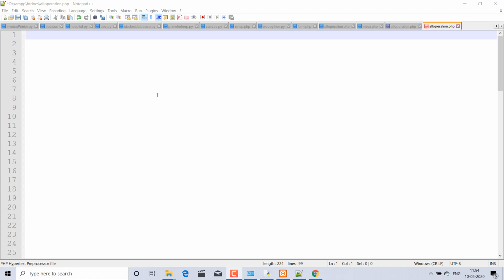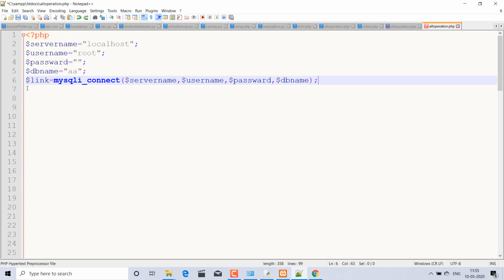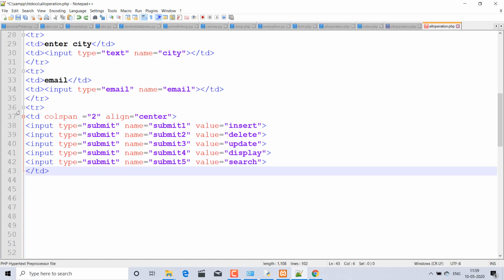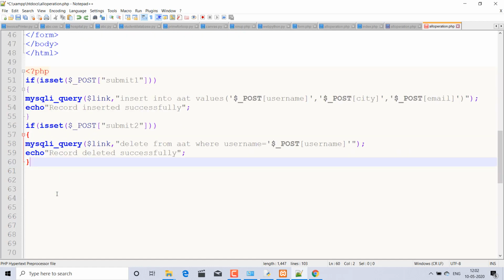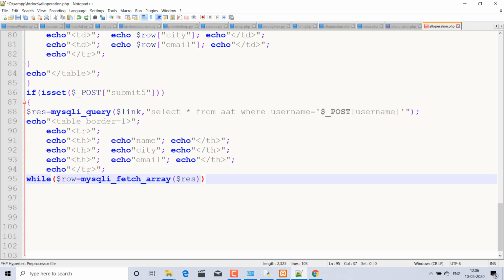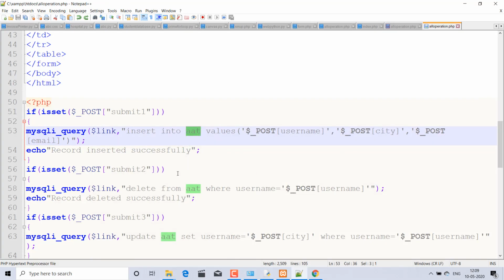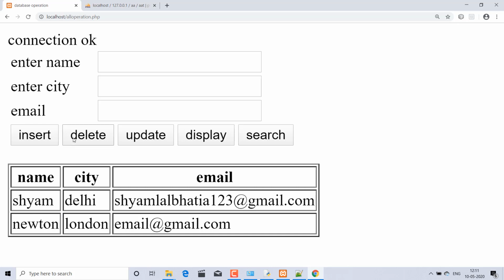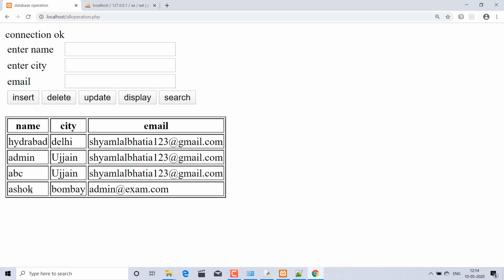PHP Database all Operation || Insert || Update || Search || Display || Delete input HTML-Form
in this video we have discussed about how to insert data in mysql database using xampp server localhosting
all operation performed using html form as front end and backend language php.